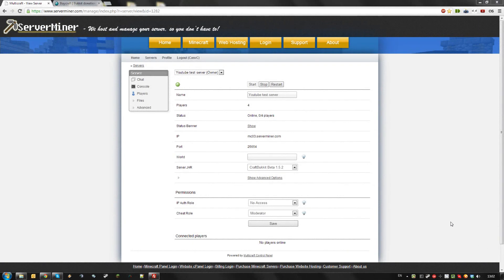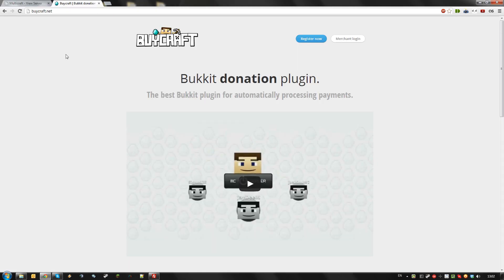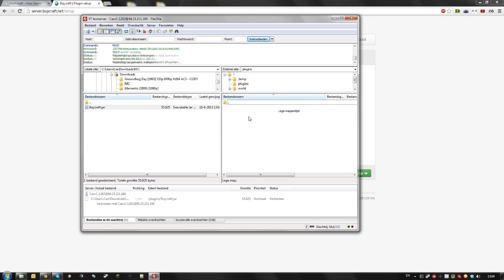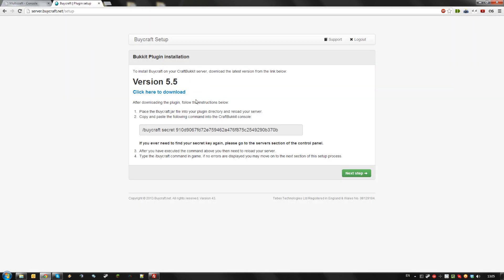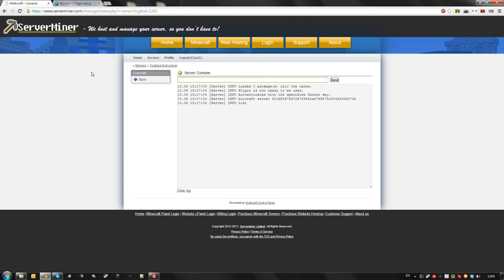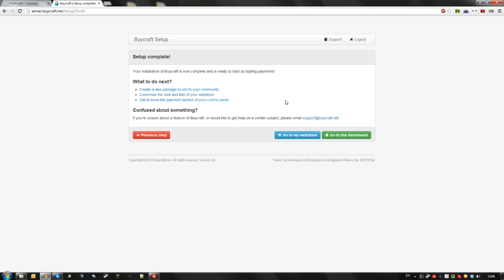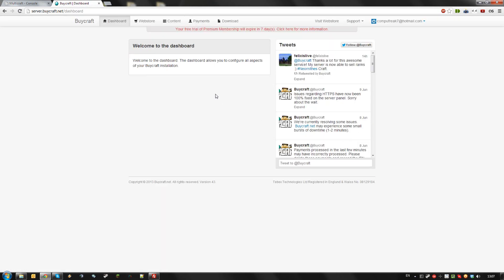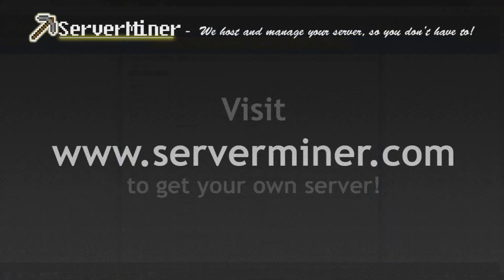How to install and configure BuyCraft on your server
This tutorial will show you how to install and configure BuyCraft on your ServerMiner Server. BuyCraft is a very powerful plugin to automate the purchasing of premium packs, items or donations.